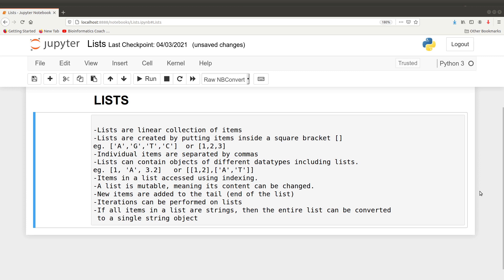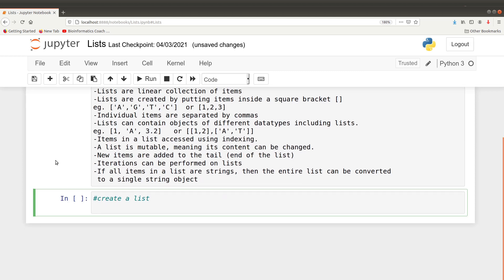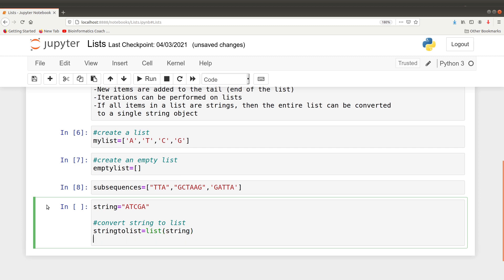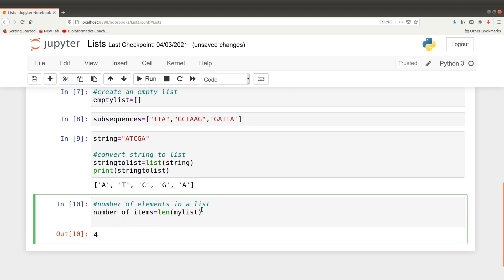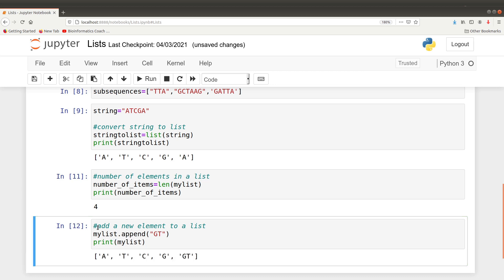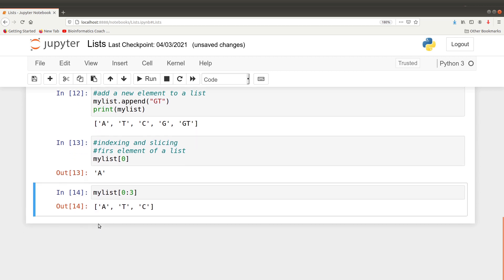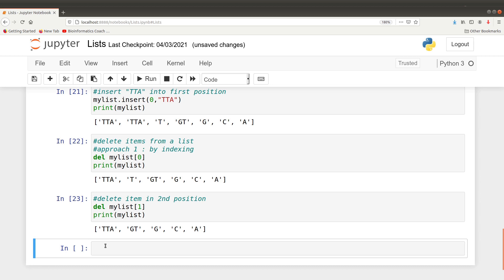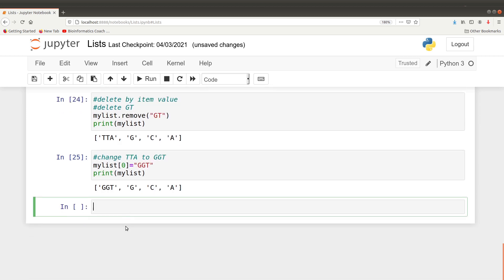Python for Bioinformatics for Beginners | Tutorial #5 Data types - Lists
DNA and Protein Sequences

Python for Bioinformatics | #5  Data types -  Lists